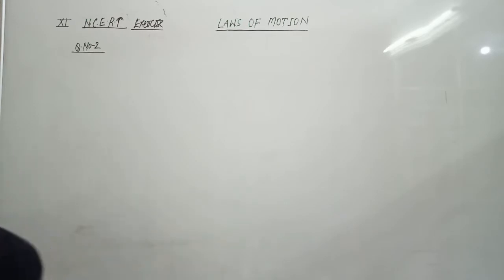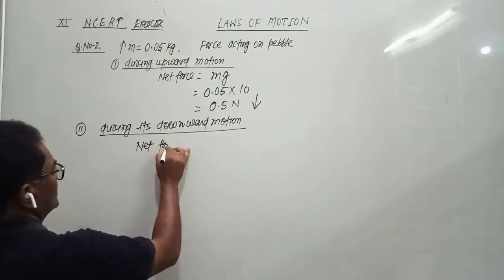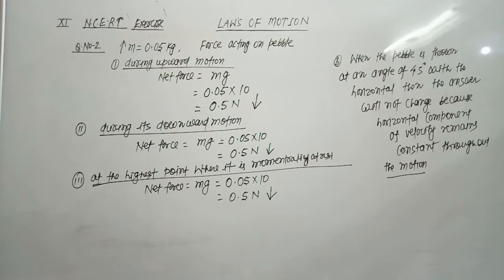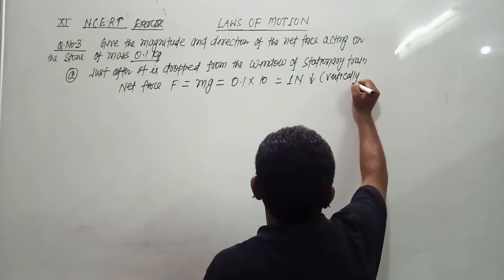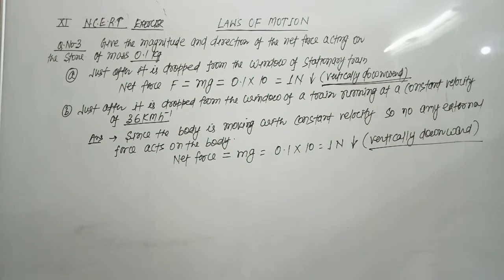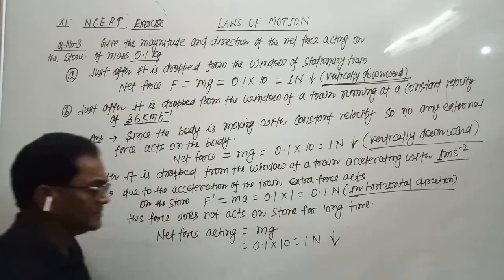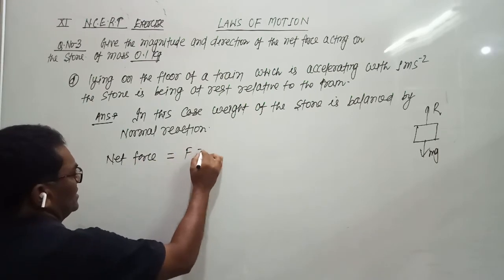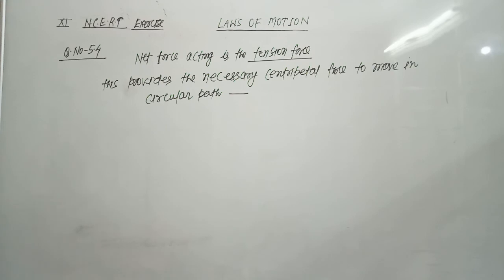laws of motion |part31| class 11th physics